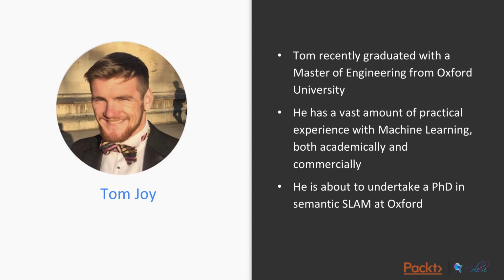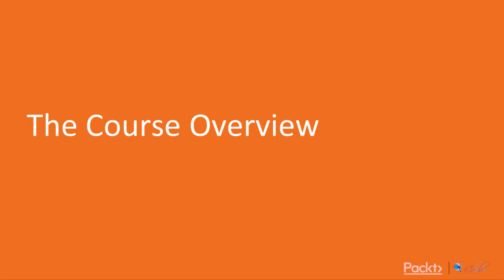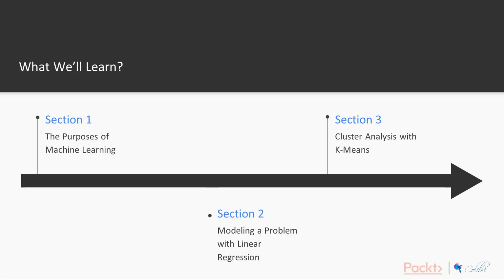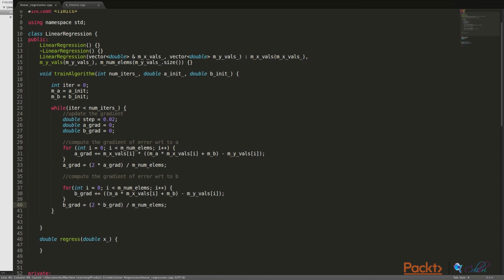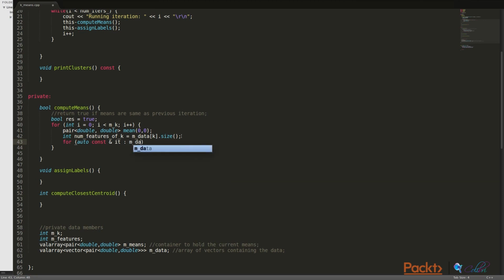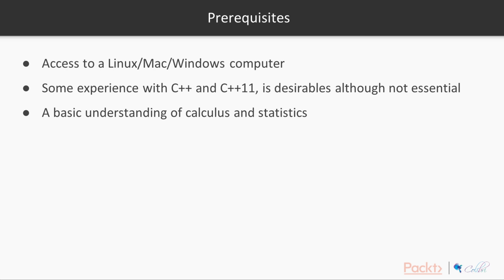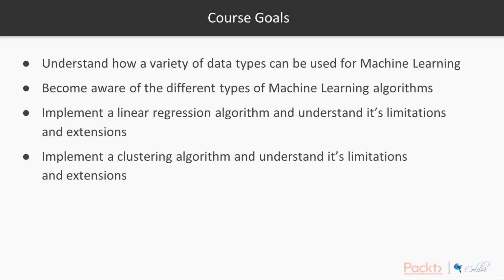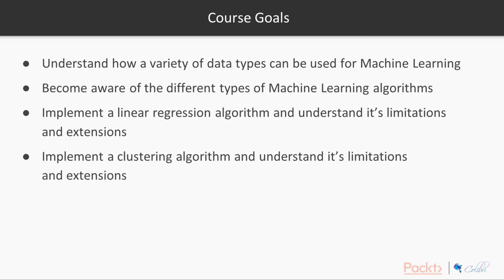Machine Learning with C++: The Course Overview| packtpub.com